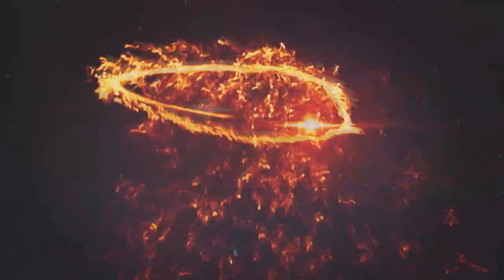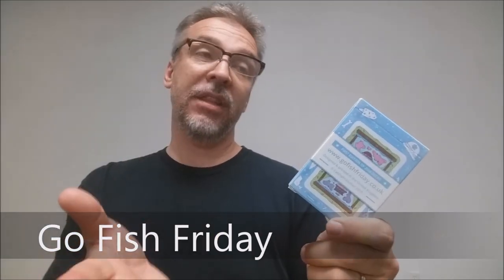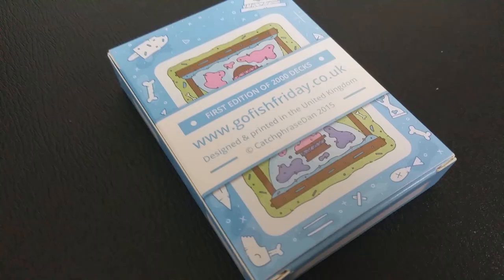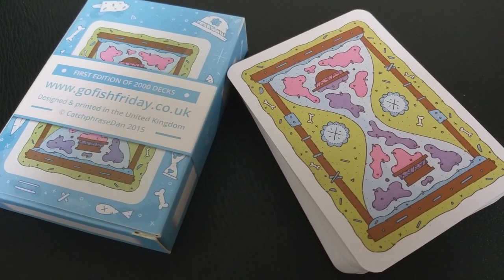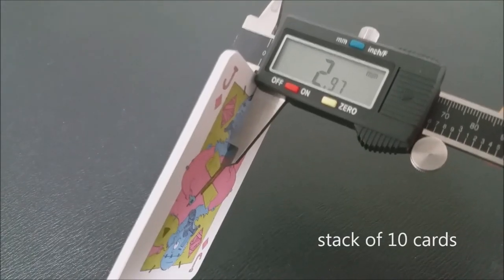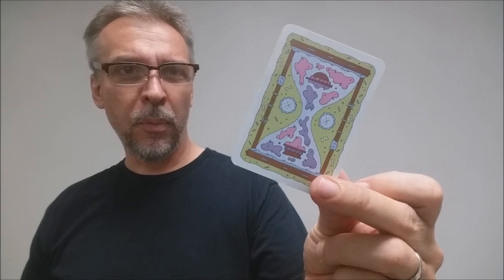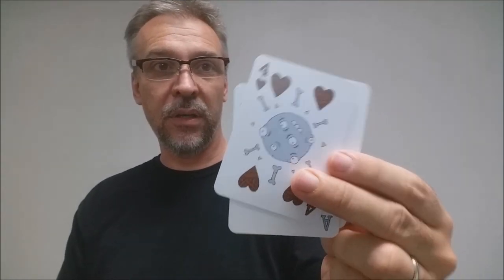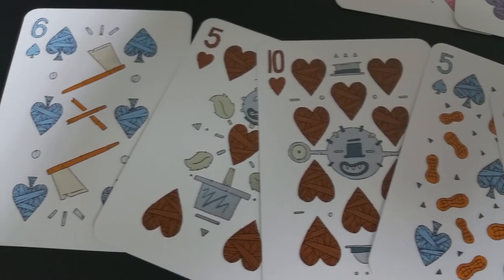Deck Review - Go Fish Friday - Catch Phrase Dan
Go Fish Friday Deck

Now, as you know, there are 52 weeks in a year, 12 hairs in a sandwich and 52 cards in a merry old deck - how convenient is that? Every week Dan illustrated a card or two until he had enough to build a small house or a large canoe. All of the cards are now complete, and the deck is now available to hold in your bony hands or your bony feet.

Product Specification
- Standard poker size (2.5 x 3.5 inches)
- Mind boggling, ear bending illustrations by CatchphraseDan on front and back
- Arrive in a sturdy illustrated tuck box (4 designs to choose from)
- Factory sealed and cello-wrapped - just like a fancy packet of ham
- 52 illustrated playing card, 2 illustrated Jokers, 1 magic riddle card and 1 certificate of authenticity (issued from CatchphraseDan's underwater department of authenticity certificates.)
- Designed and printed in the United Kingdom.

The deck is available with four different box designs, so make sure you select the correct box in the drop down box below. Please note - the decks are all the same regardless of the box design.